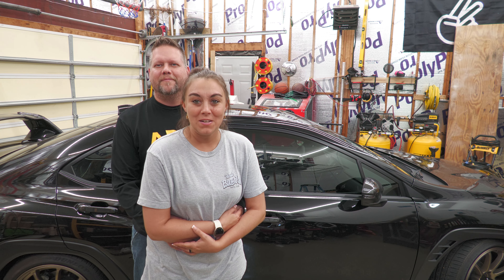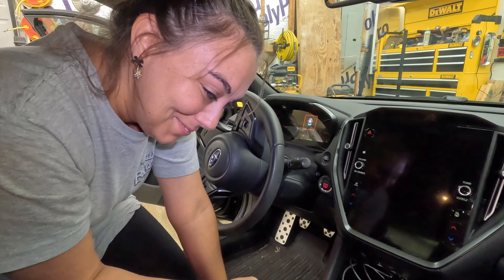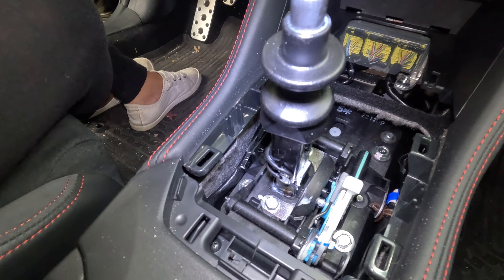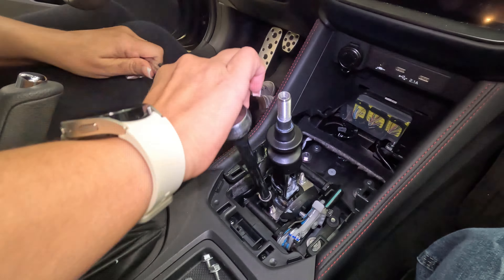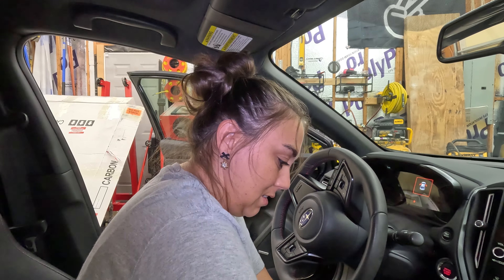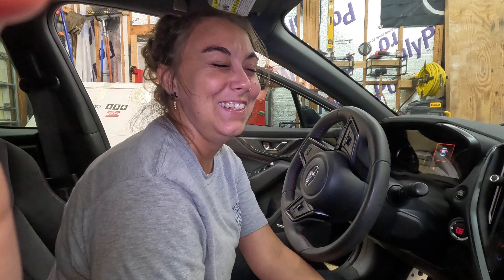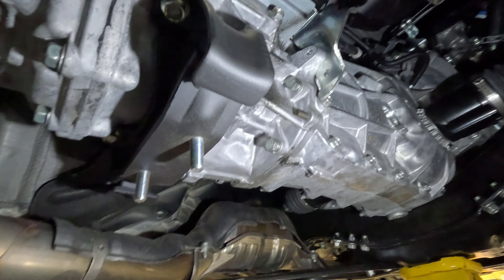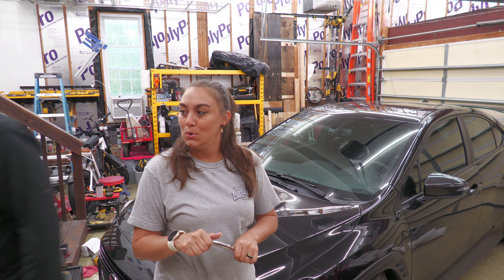2022 WRX Short Throw Shifter Kit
2022 WRX Short Throw Shifter Kit
Cobb Shifter Stop